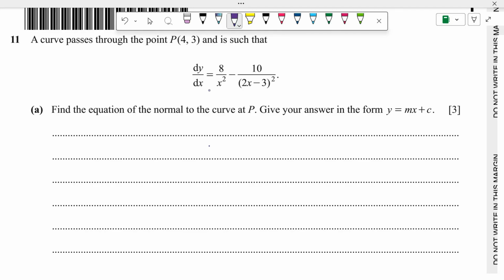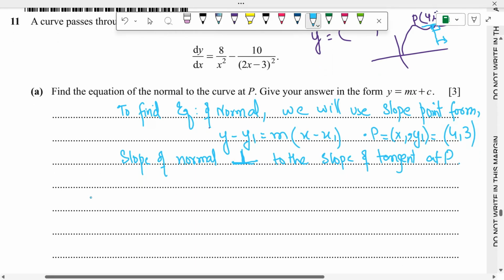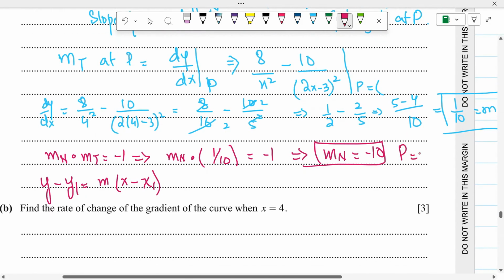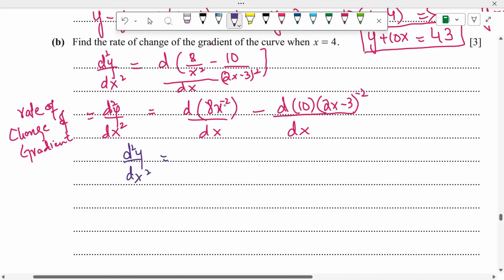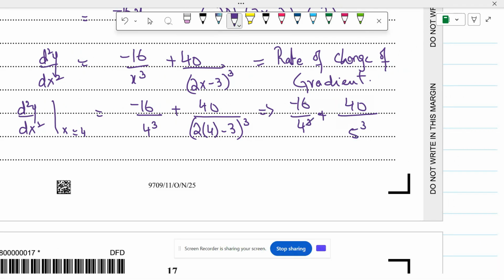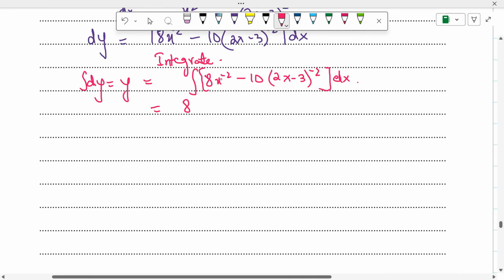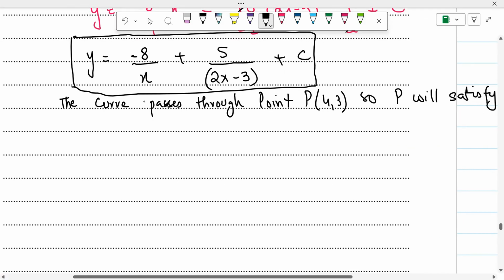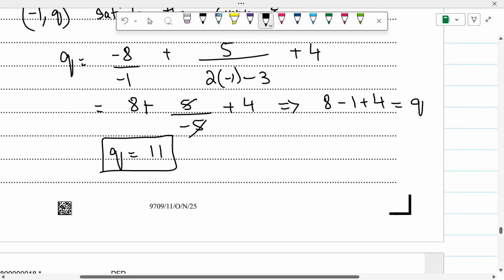Differentiation & Integration Made Easy | 9709/11 Oct Nov 2025 Q11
In this video, we solve Question 11 on Differentiation and Integration from
Cambridge A Level Mathematics – Pure Mathematics 1, Paper 9709/11 (Variant 1), Oct Nov 2025 session.

This question tests your understanding of core calculus concepts, including correct differentiation techniques, accurate integration methods, and proper presentation of working as required by Cambridge examiners.

📌 Topics covered in this question:
✔ Differentiation using standard rules
✔ Product / Chain rule (where applicable)
✔ Integration of algebraic functions
✔ Use of constants of integration
✔ Clear and logical exam-style working
✔ Avoiding common calculus mistakes

🎯 Who this video is for:

Cambridge A Level Mathematics students

9709 Pure Mathematics 1 (P1) candidates

Students preparing for Oct Nov 2025 exams

Anyone revising differentiation and integration for high-scoring answers

📘 Paper: 9709/11
📅 Session: Oct Nov 2025
📝 Question: 11 – Differentiation & Integration

👉 Watch the complete video to strengthen your calculus skills and improve your exam confidence.